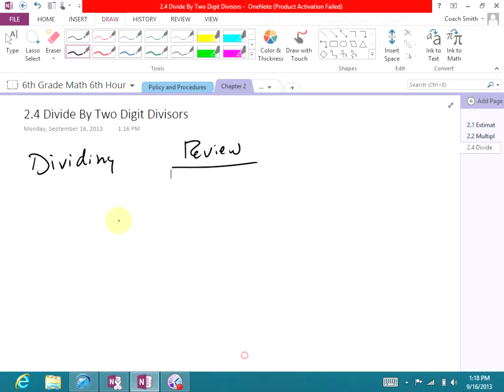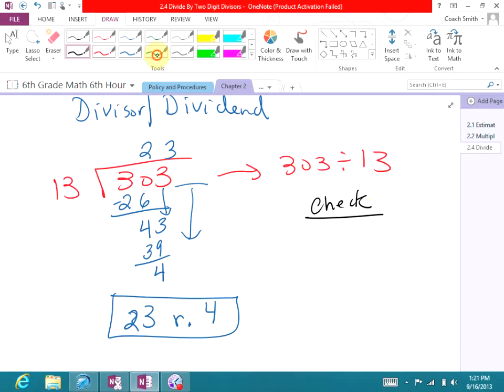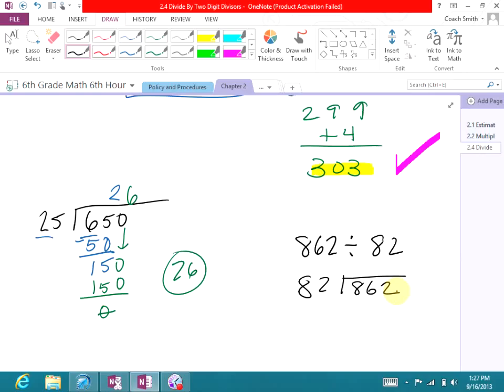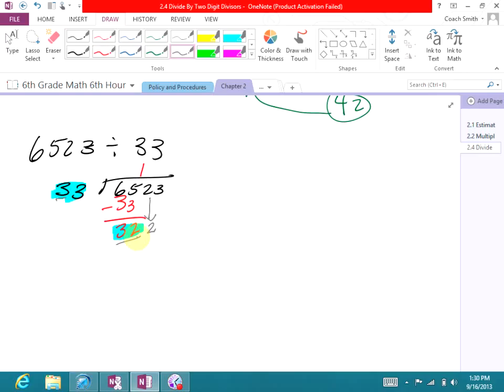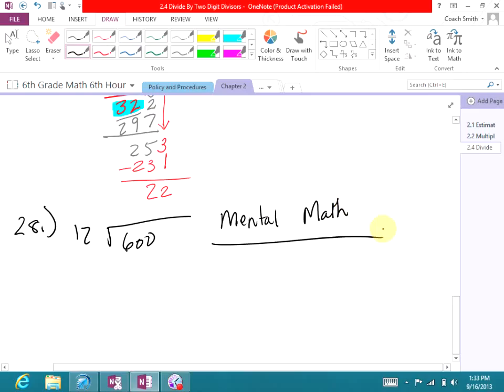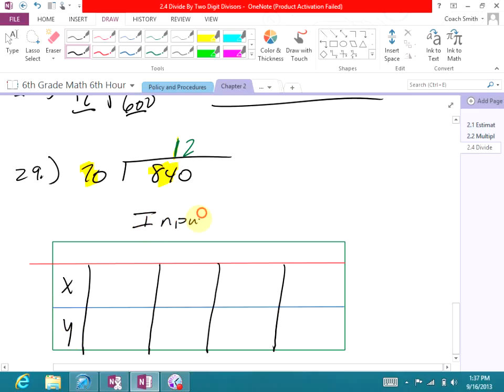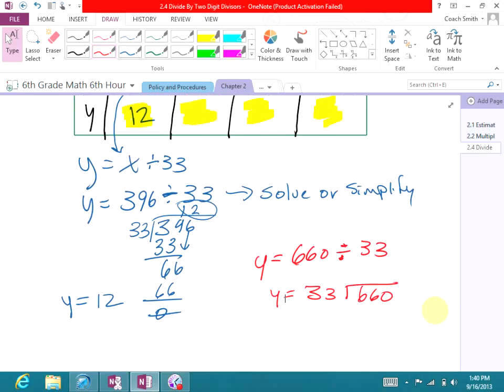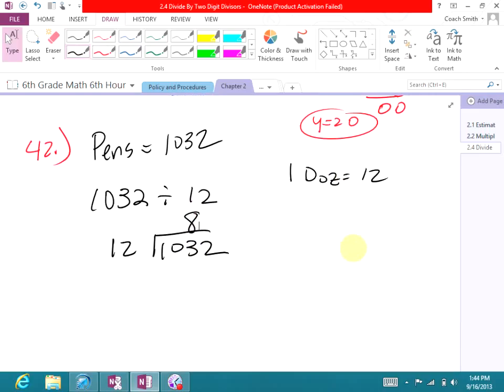2.4 CCA Math 6th Hour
Dividing Two Digit Divisors